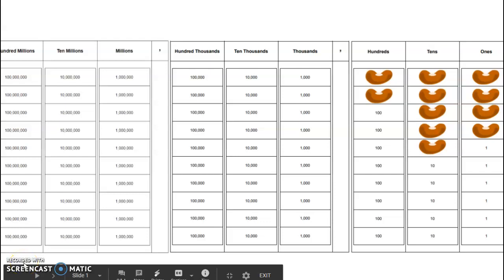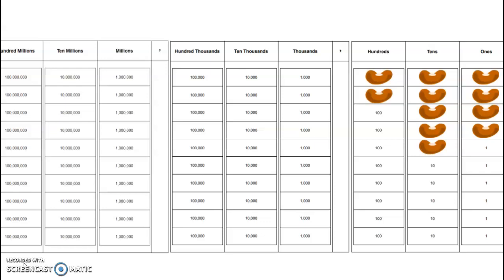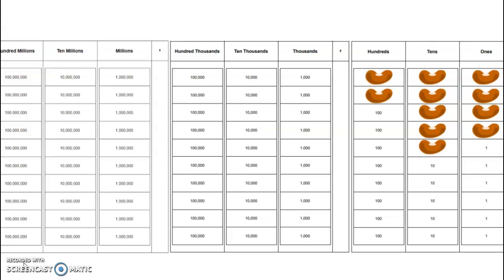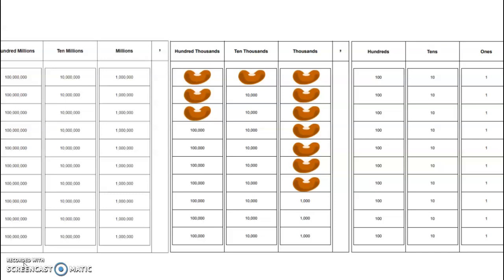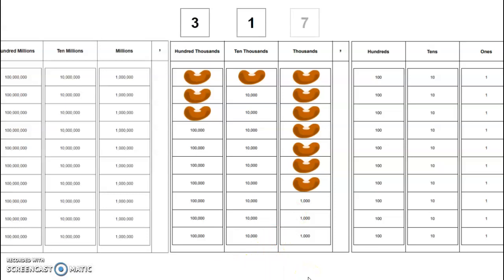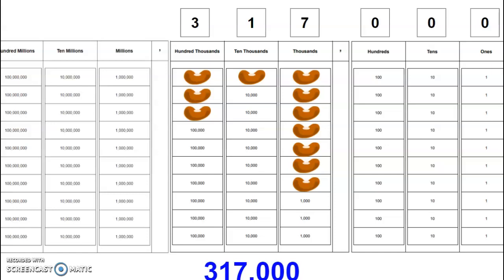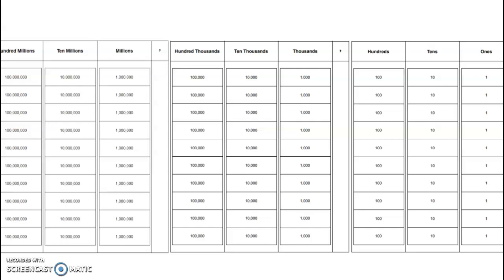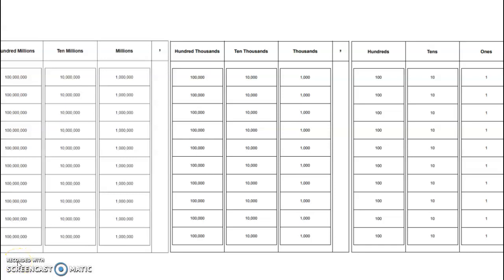8/31 Math: The Plus Game Part 1 Video